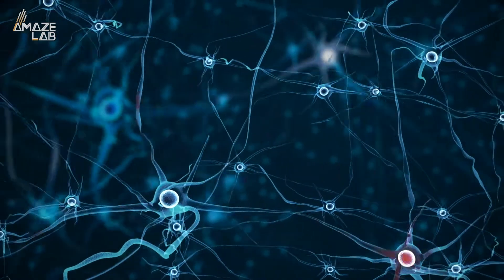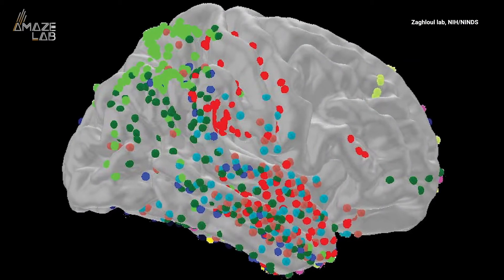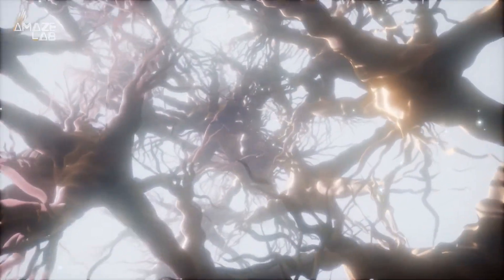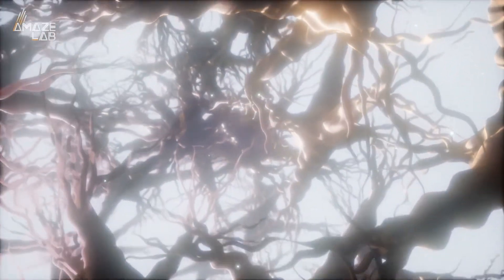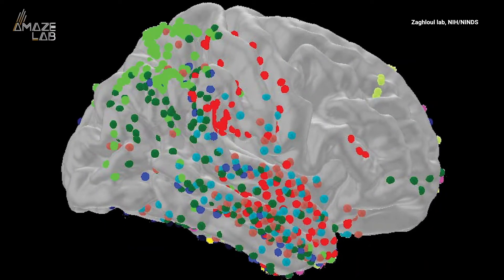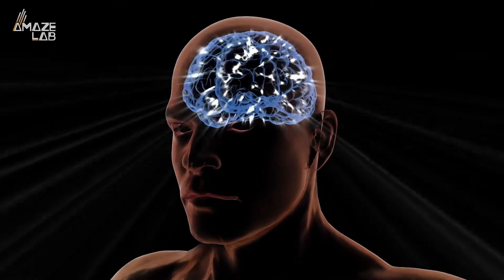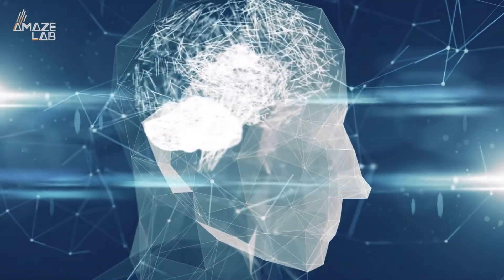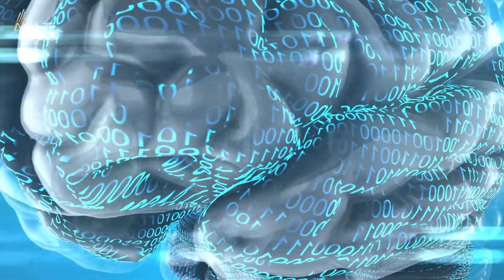Scientists Discover How Our Brains Realize When Something Is Different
When you notice something is different or out of place, like a picture on a wall that’s slightly tilted one day, your brain is actually doing something unique.